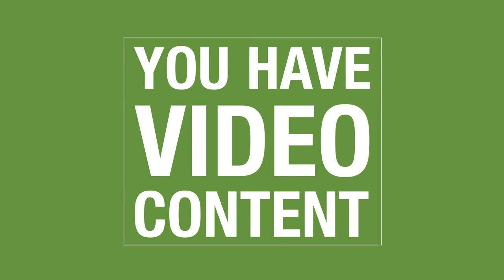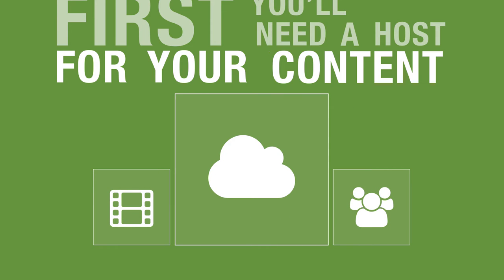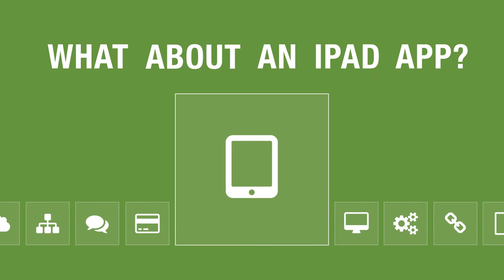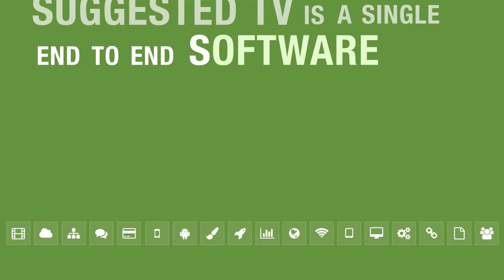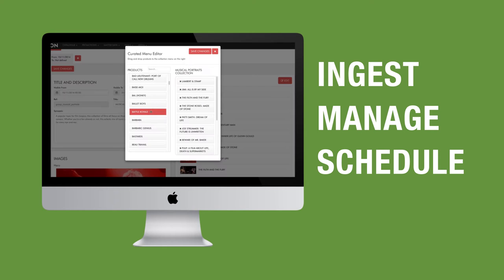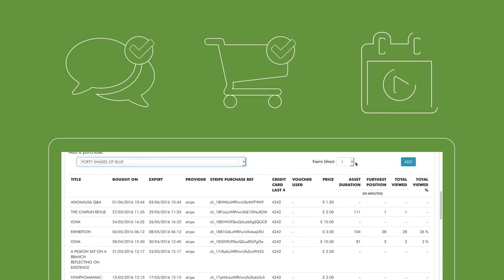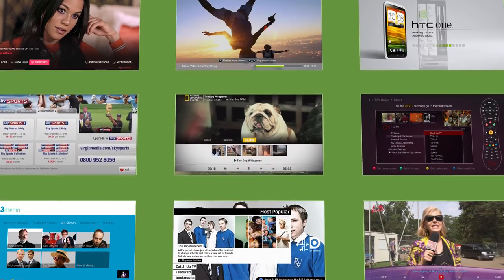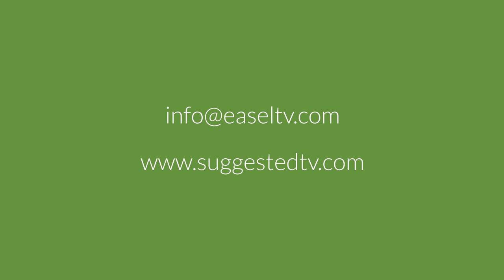Suggested TV - So, you have video content?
A promo/info showreel from Easel TV